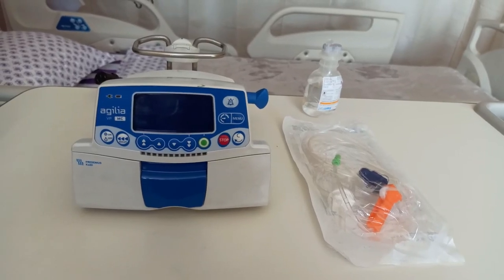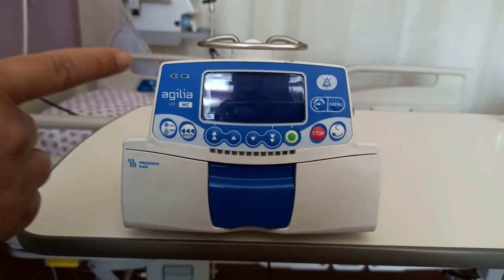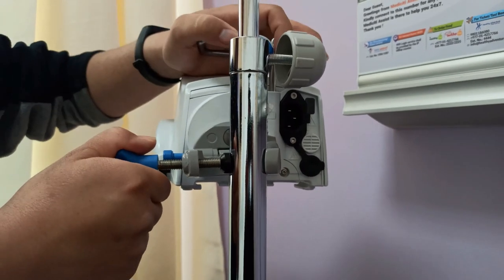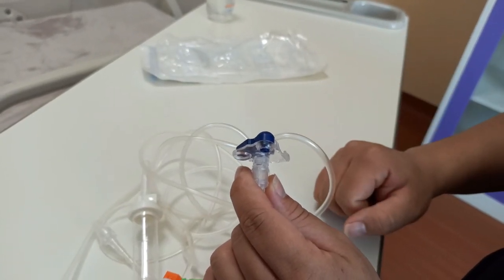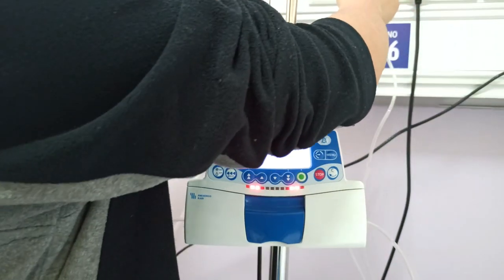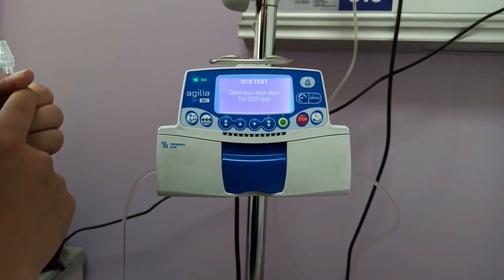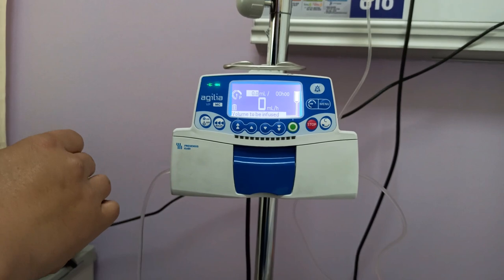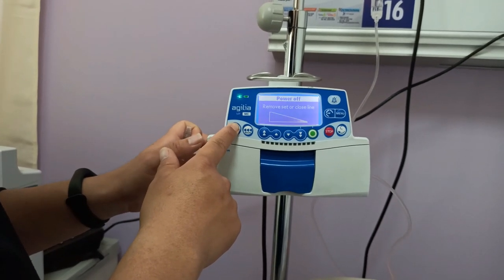Setup and Operation of Infusion Pump (Fresenius Kabi Agilia VP)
This video demonstrates how to setup and operate an Infusion Pump and the key things to consider before and during operation. The equipment used is of Fresenius Kabi Agilia VP and is intended to support nurses for its operation.